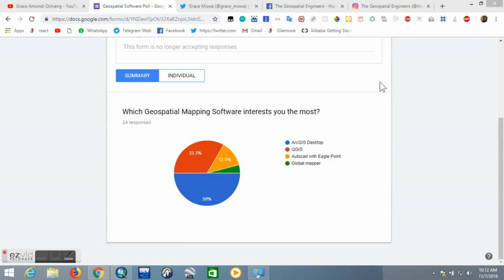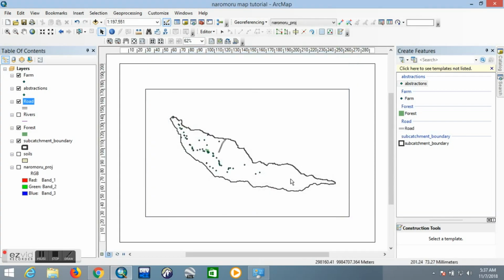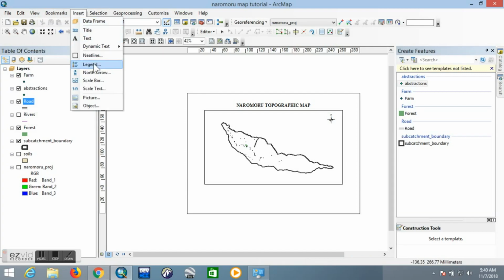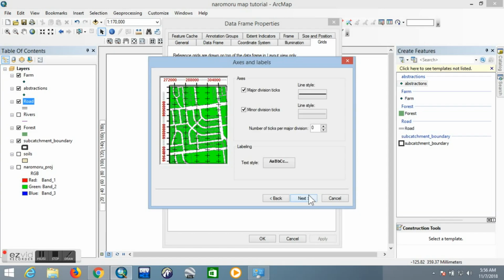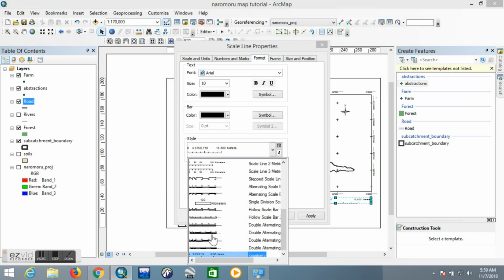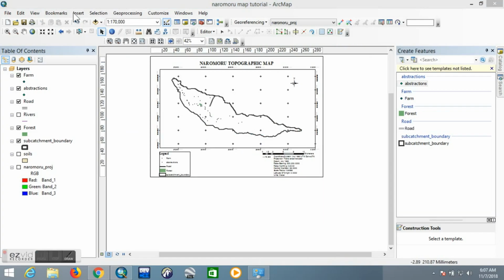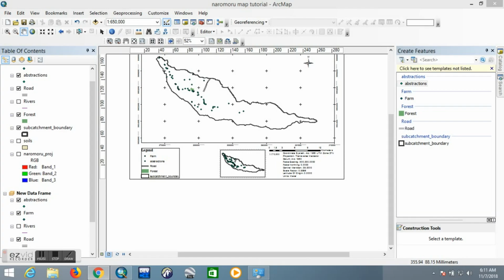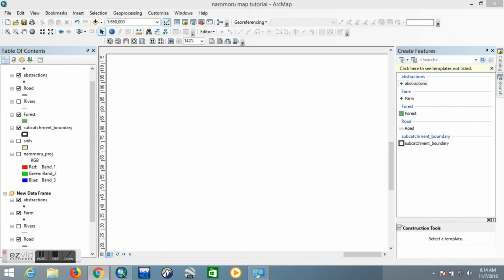Map Design | GIVE-AWAYS!!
Rules:
4.Comment once done in an one of these medium